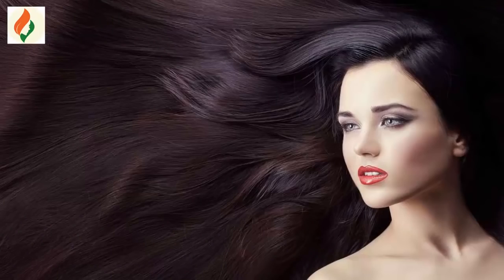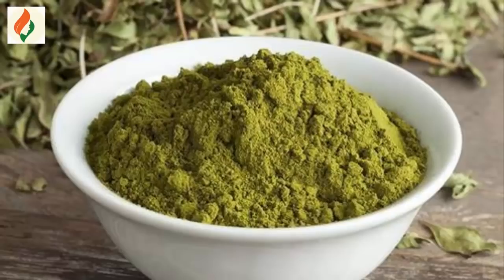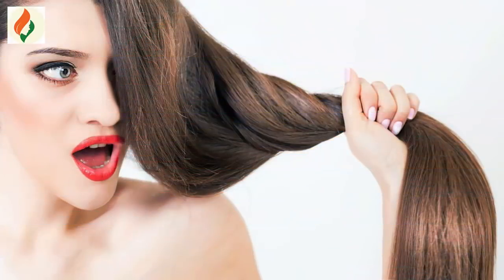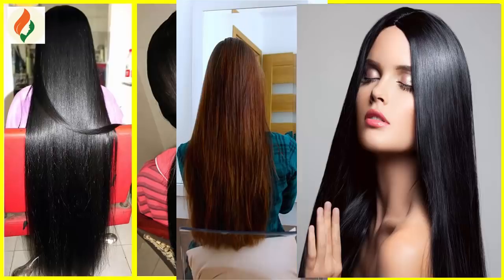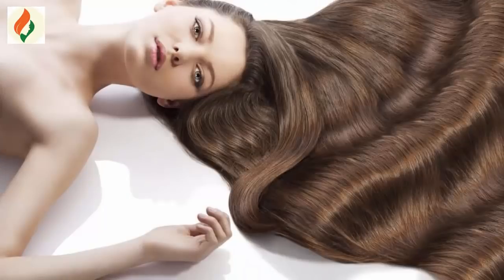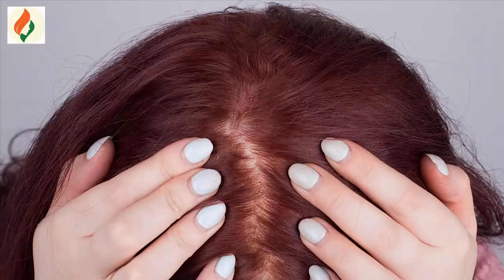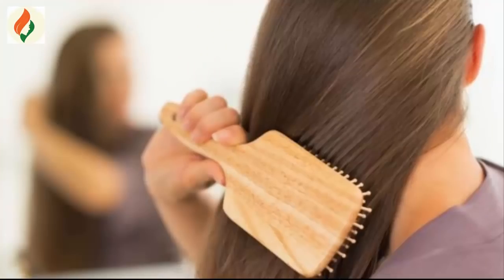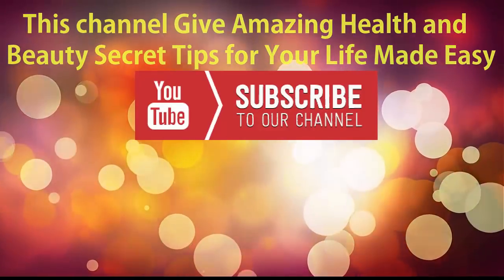Fast Hair Growth Challenge With Henna Powder | Guaranteed Result | Tips for Hair Growth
In this channel you can get more videos about your Health and Beauty Secrets..
Health and Beauty Tips | Health and Beauty Tips | Beauty Tips | Health Tips